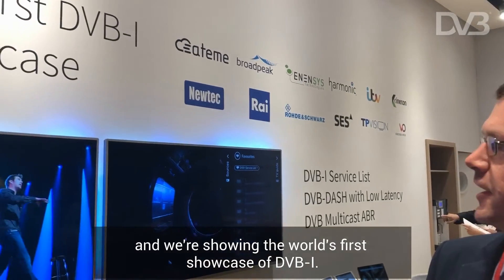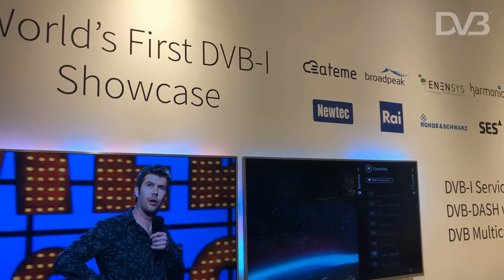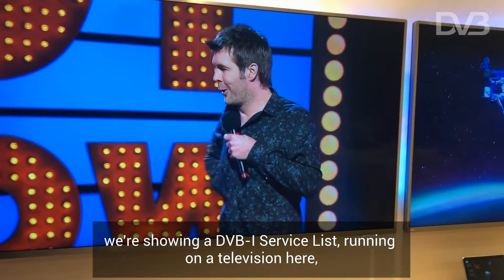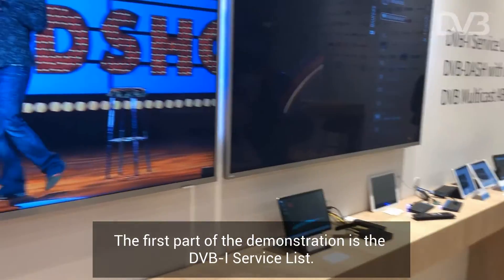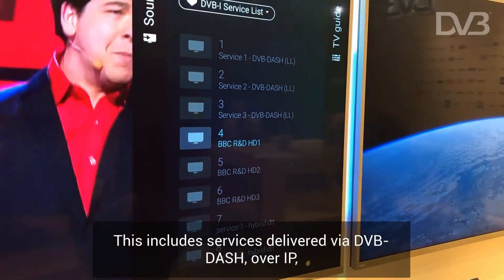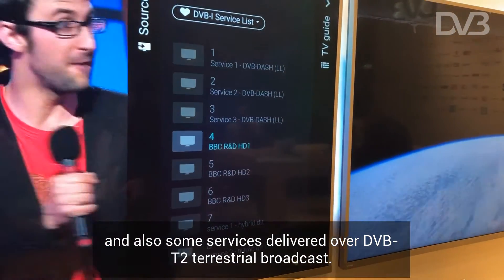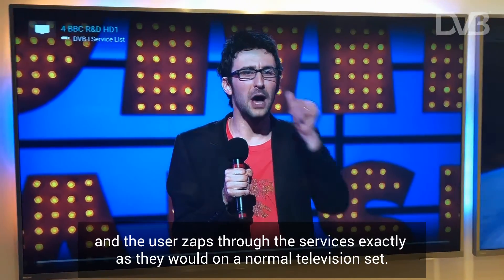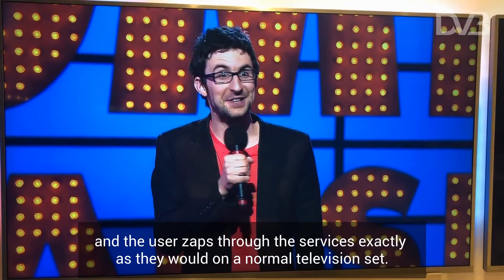DVB I at IBC2019 - a quick overview of the demo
Peter Lanigan (TP Vision), who led the team that developed the Commercial Requirements for DVB-I, takes advantage of a rare quiet moment on the DVB booth at IBC2019 to introduce the DVB-I demo.

Demo partners:
- Ateme
- Broadpeak
- ENENSYS Technologies
- Harmonic Inc
- ITV
- Kineton
- Newtec
- Rai
- Rohde & Schwarz
- SES
- TP Vision
- Viaccess-Orca